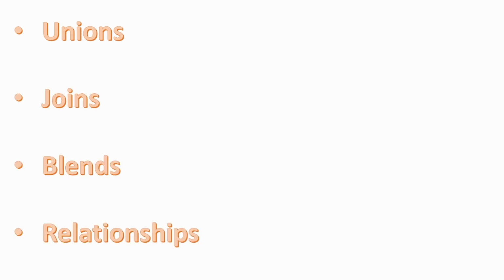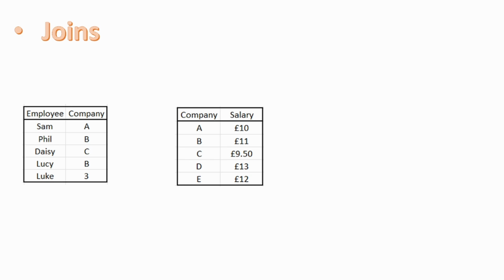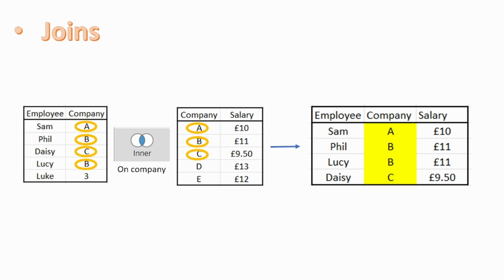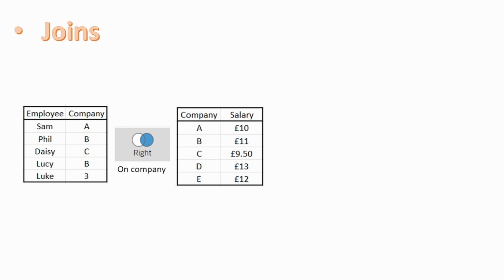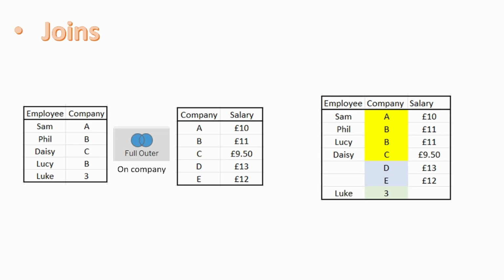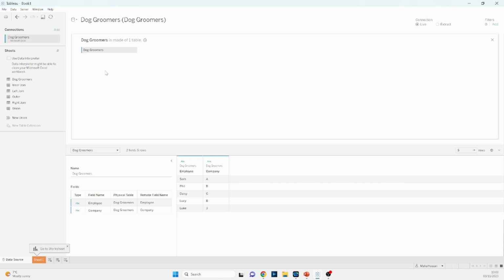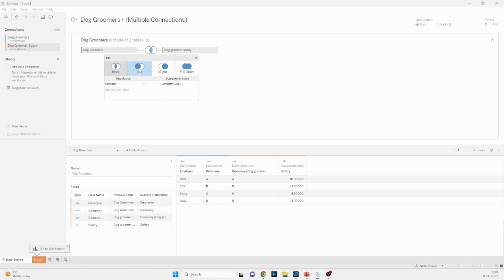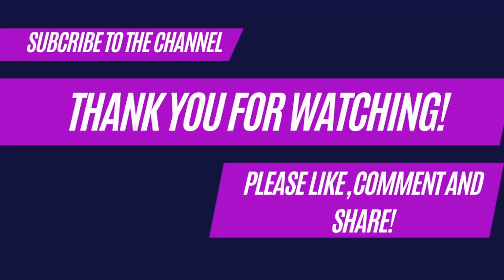BackToTableauBasics: Data Connections - Joins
Starting your Tableau Journey? Not sure how to start or where to start? Youve come to the right place!

In todays video, I'll be going over how one of the main types of ways to combine data in Tableau.